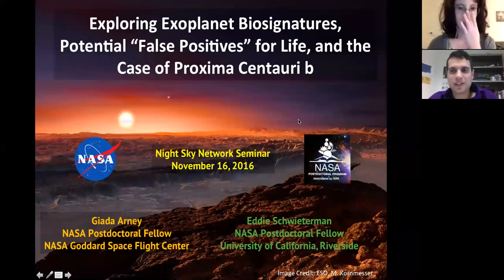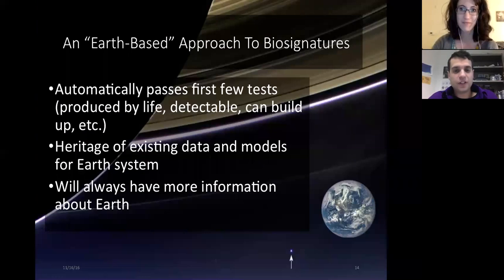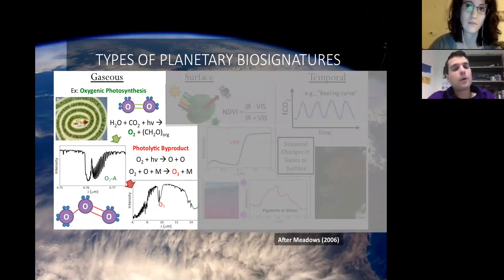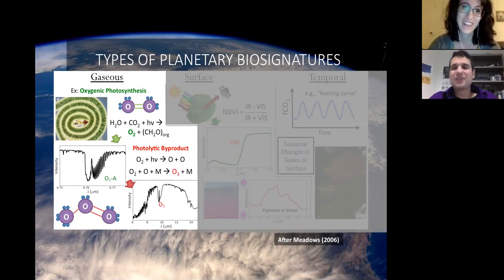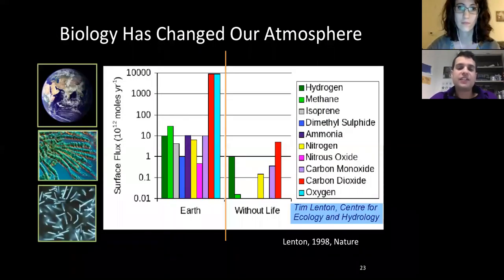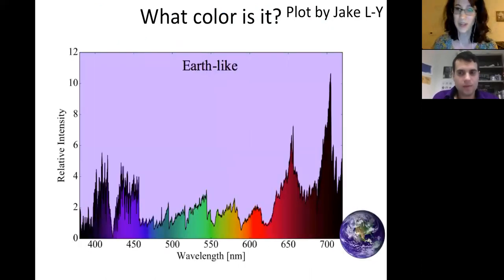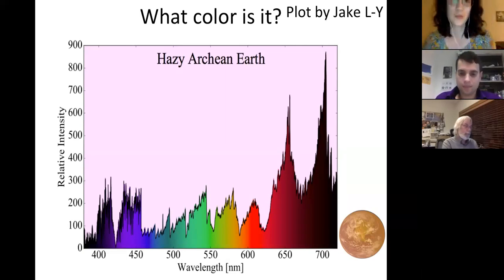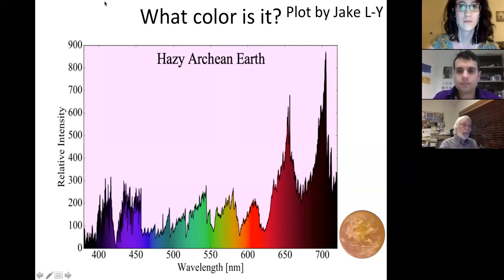NSN Webinar: Exploring Exoplanet Biosignatures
Amateur astronomers were joined by  Dr. Giada Arney and Dr. Eddie Schwieterman on Wednesday, November 16, 2016, to learn more about how astronomers and astrobiologists are investigating the atmospheres of exoplanets for signs of life.

How would we recognize a habitable or inhabited planet, and what type of instrumentation would this require? In the coming years and decades, we will finally gain the ability to characterize potentially habitable planets outside of the solar system. In this presentation, we will provide an overview of the nascent field of exoplanet biosignature science, primarily describing work done by the NASA Astrobiology Institute’s Virtual Planetary Laboratory.

Find out more info and related resources on our